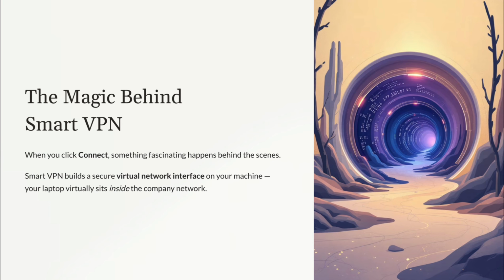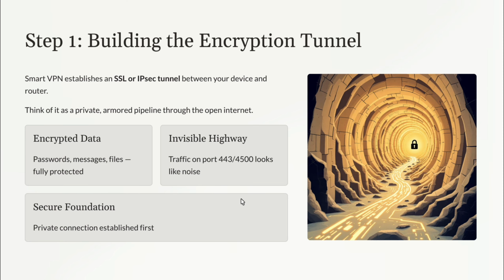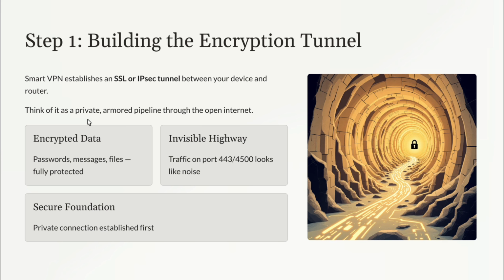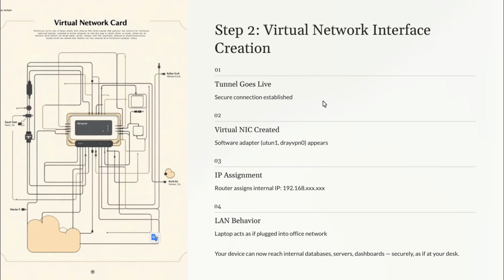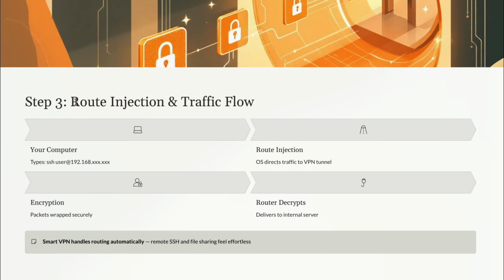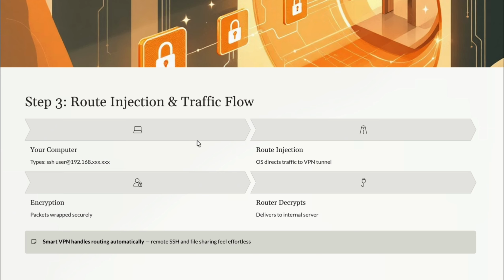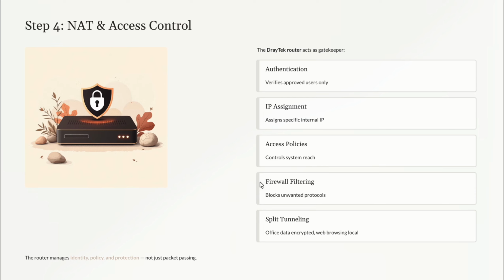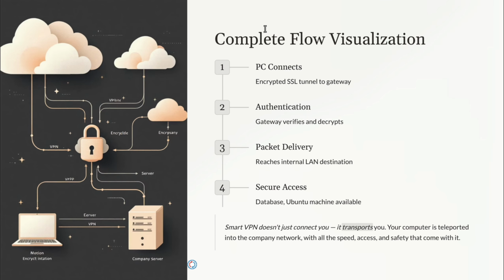Smart VPN Explained Simply — Entering a Private Network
This video covers how Smart VPN works in simple and practical terms. You’ll know what happens when you connect through a VPN, how your computer gains access to a private network, and why you can securely use SSH to reach internal servers.

The focus is on understanding the real mechanism behind encryption, routing, and virtual network interfaces without unnecessary complexity.